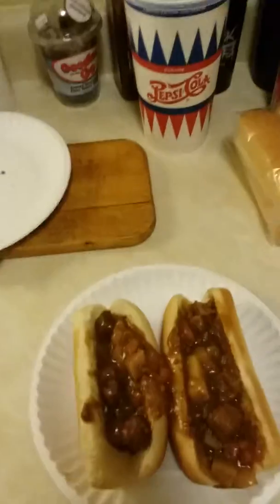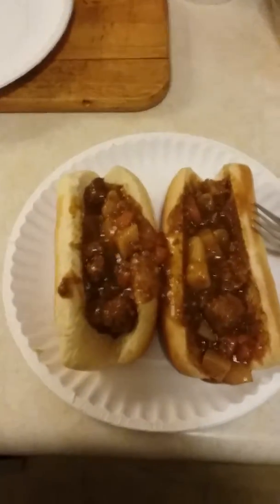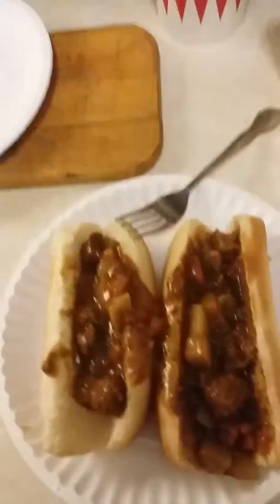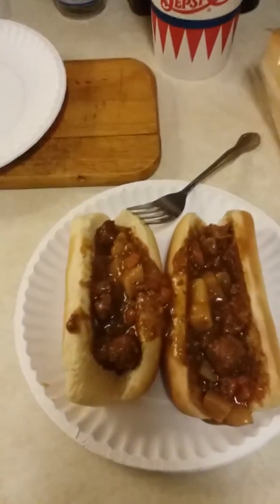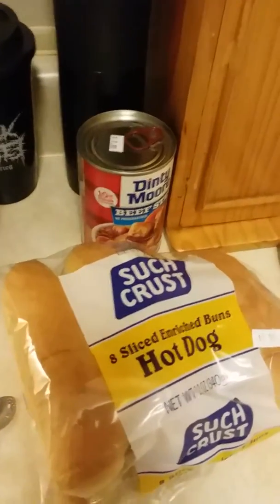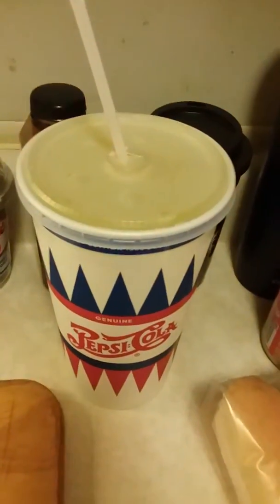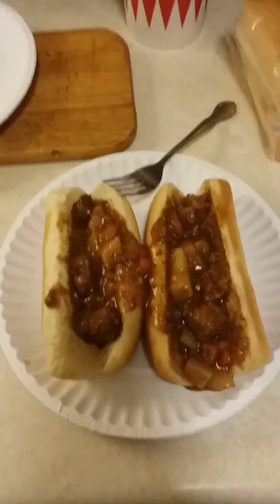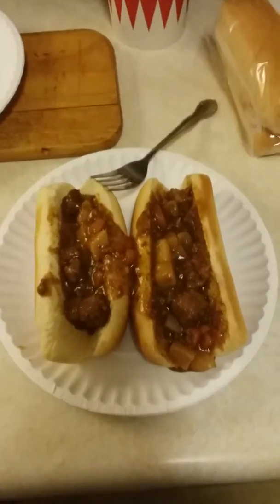Beef Stew Dogs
2 beef stew dogs & a 44 ounce Mountain Dew fountain pop from the neighborhood Shell Station. Fast food in Alpena, Michigan.